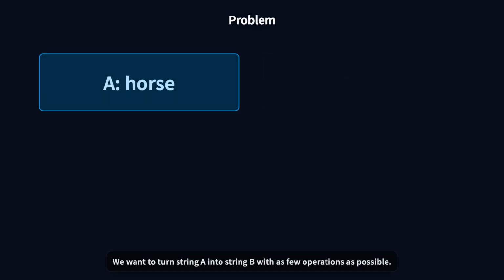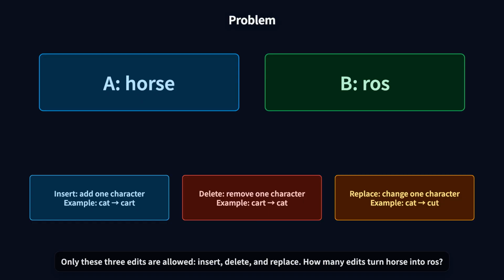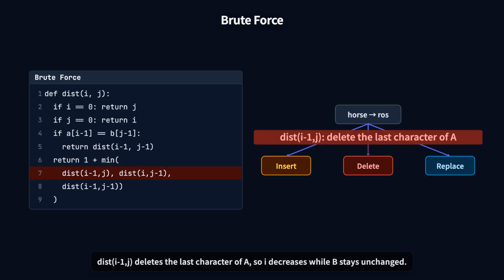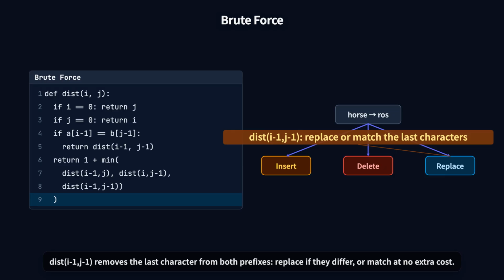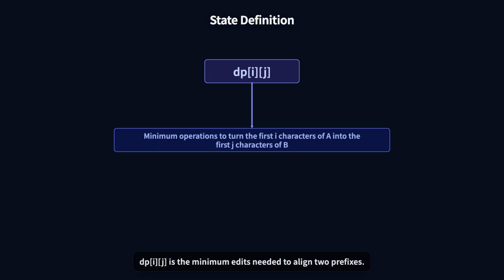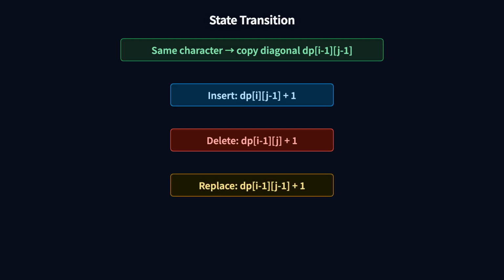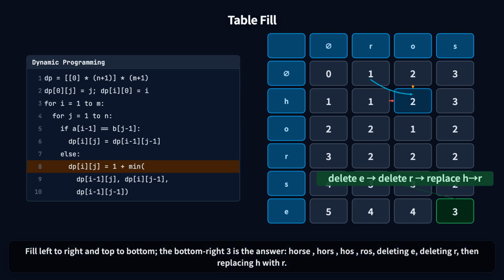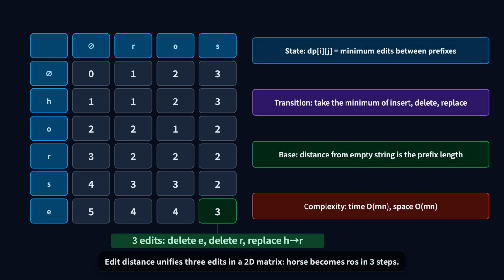Edit Distance · Dynamic Programming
Use a 2D dynamic programming matrix to find the minimum insertions, deletions, and replacements between two strings.